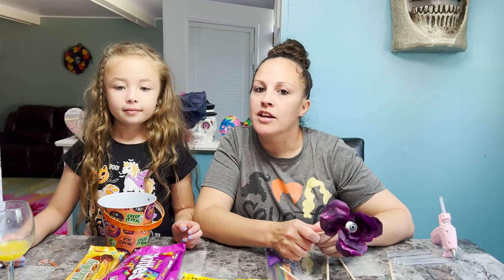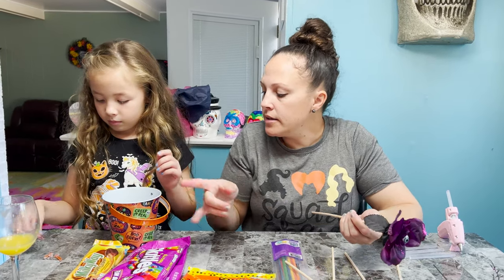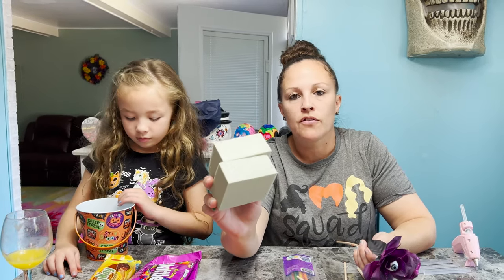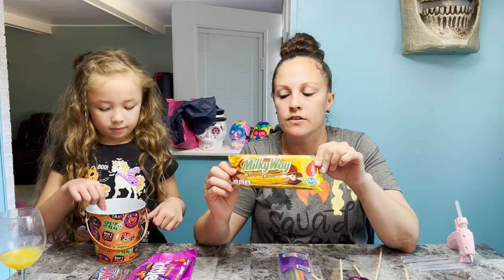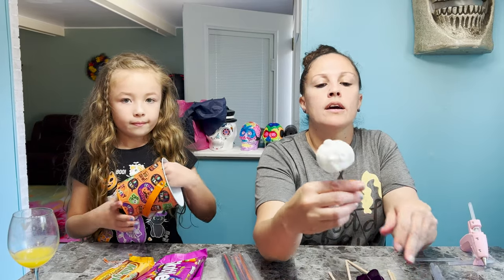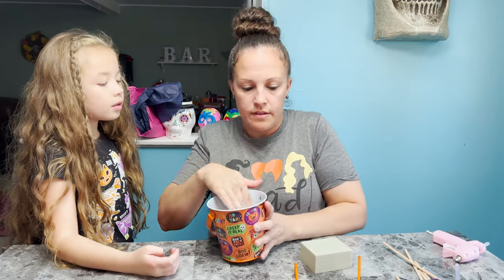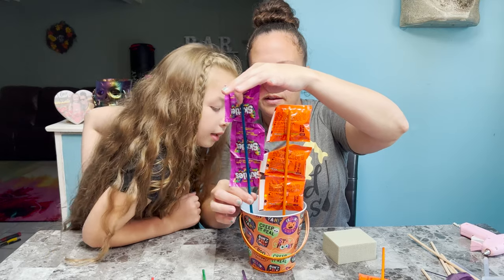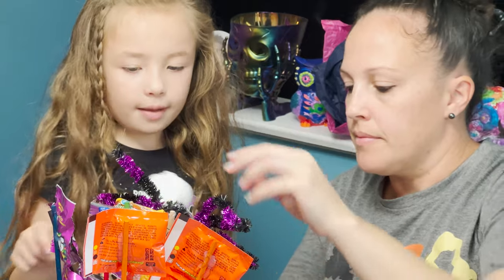Dollar Tree DIY Halloween Candy Bouquet